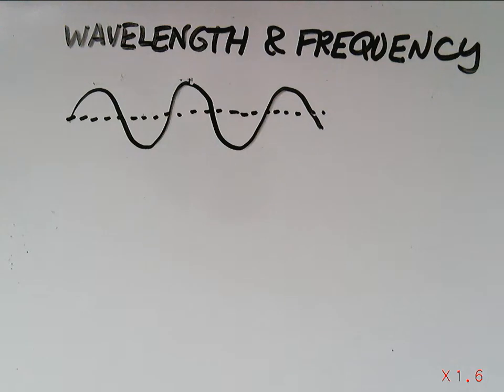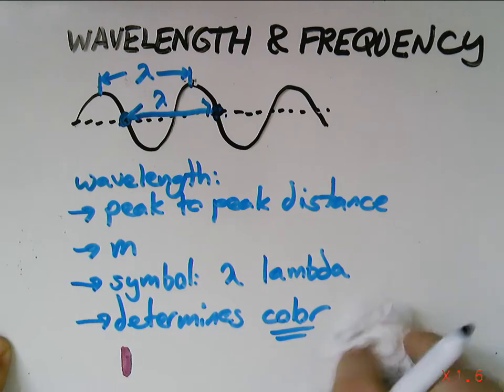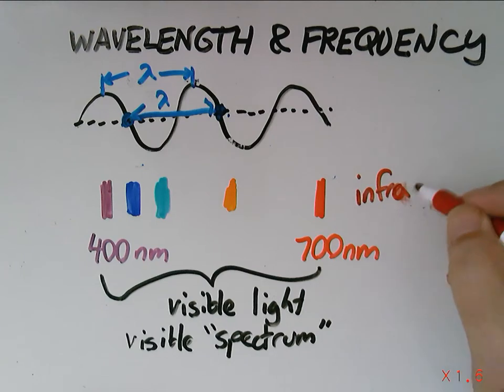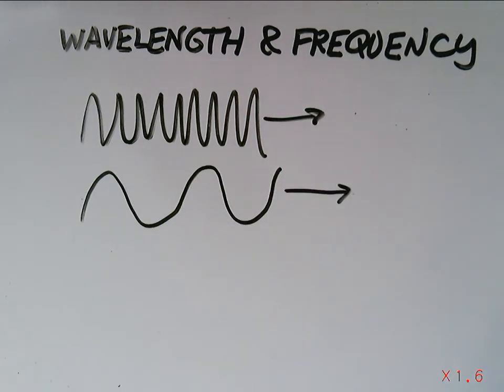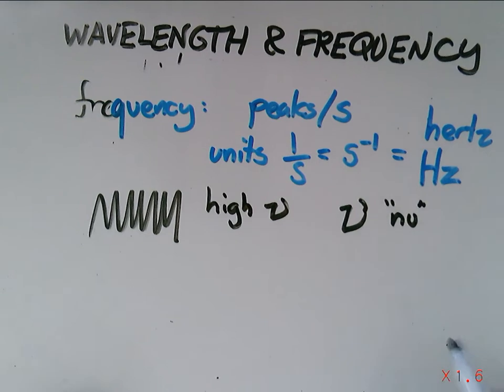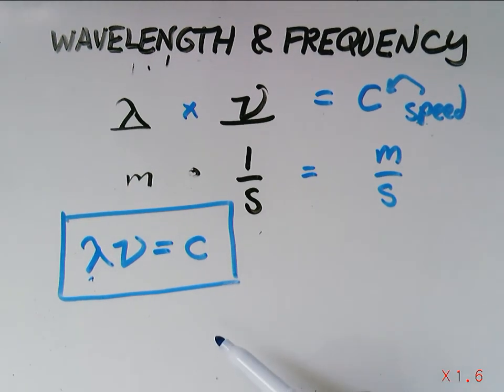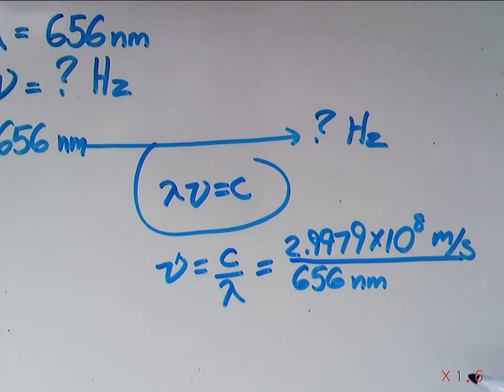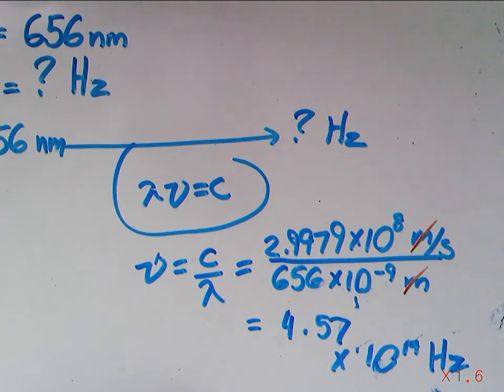Wavelength and Frequency